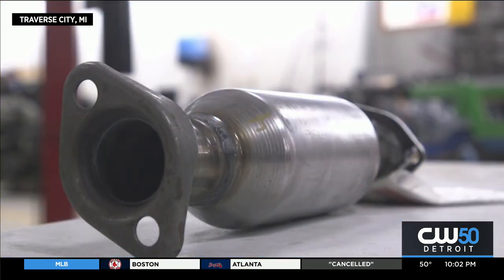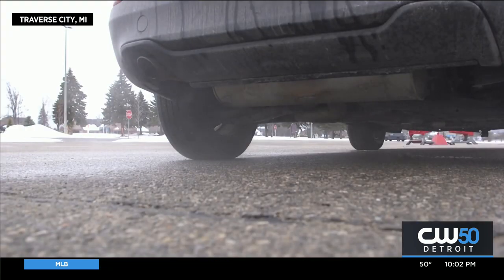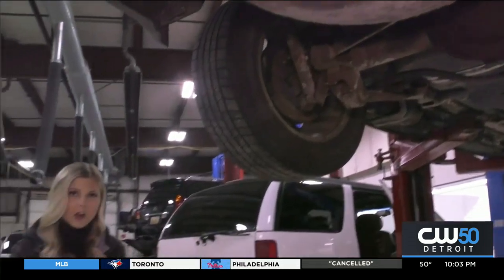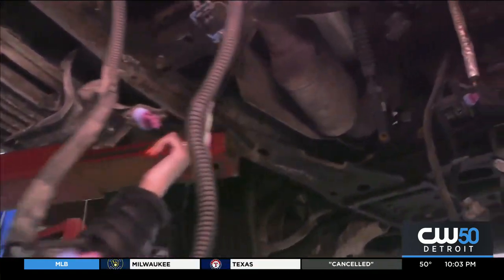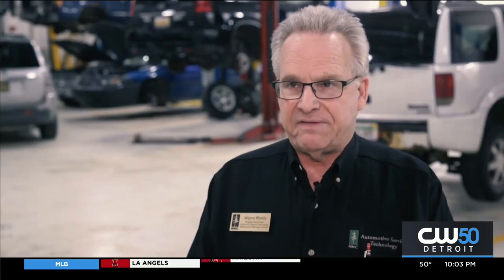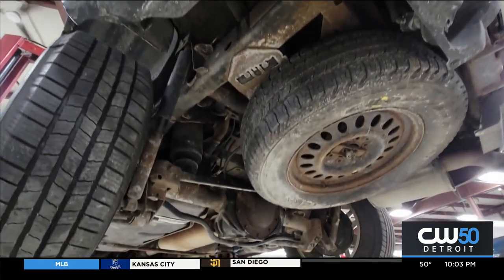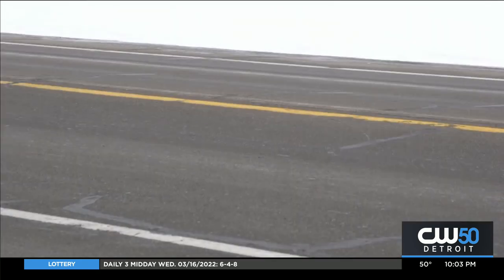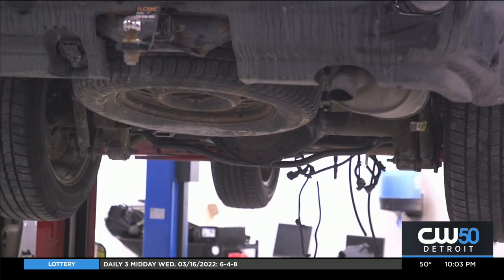Catalytic Converter Thefts In Michigan: Why Are They Happening?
Theft of catalytic converters is not new in Michigan as dozens of cases are open all across the state over the stolen car part.